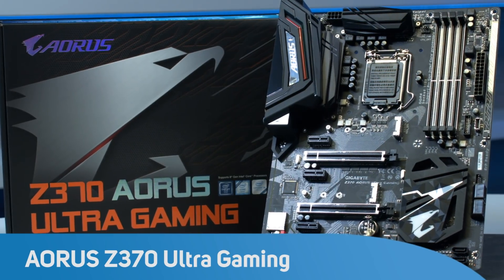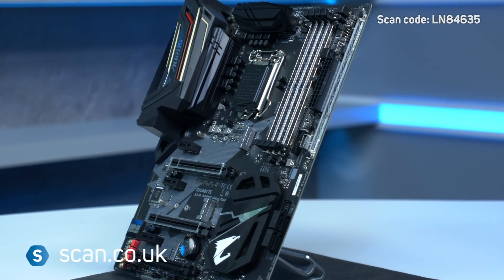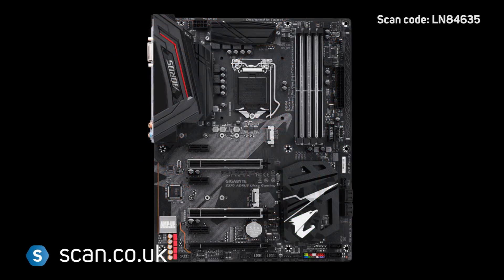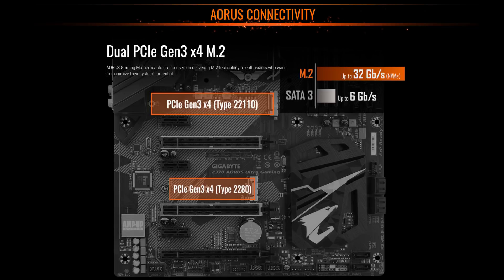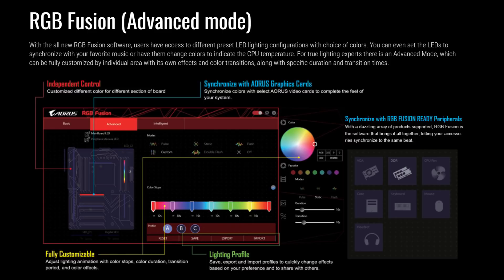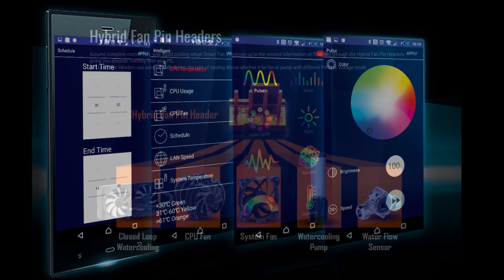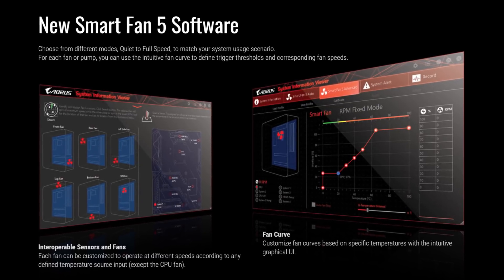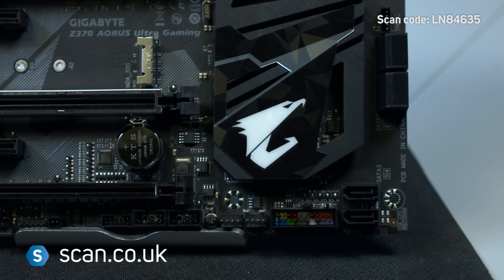Gigabyte AORUS Z370 ultra Gaming Motherboard - Overview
Win one this week! Competition closes 23rd November 2017. Open worldwide.

The Z370 Aorus Ultra gaming is an enthusiast grade motherboard designed for Intel’s latest Coffee lake CPU’s

Being Gaming focused you can see there is heavy emphasis not just on performance, but also on looks. With neat looking shrouds made from high quality materials, Armoured PCI express and Memory slots and lots of RGB lighting.

There is support for up to 64gb of DDR4 memory up to 4000+ Mhz as well as NVIDIA SLI and AMD crossfireX GPU configurations
You can install 2 of the latest NVMe M.2 SSD’s with a full 32 gigabits per second transfer speed per connector. They also support Raid for those who want to really push the envelope. Intel Optane is also supported.

The RGB fusion app controls both the motherboard lighting and additional RGBW or UV light strips so you can get the look you are after right down to controlling individual LED’s for complex patterns and styles. You can even use your mobile device by downloading the Andriod or iOS apps.

For Cooling there is 6 Fan connectors and 6 temperature sensors. These can also be used to power a water pump up to 3 amps should you wish to use a water cooling solution. Everything is controlled easily through the Smart fan 5 software so you can customise you cooling performance to your preferences.

Gigabyte’s Z370 Aorus Ultra gaming is absolutely packed with features for gamers and is an excellent choice if you are looking to upgrade to the latest intel CPU’ s. For more information or to buy check out the